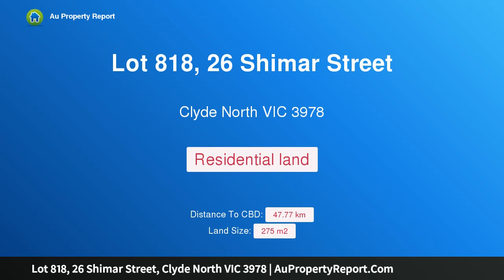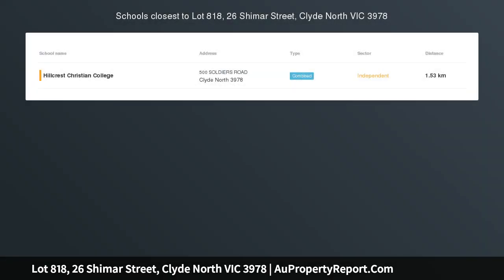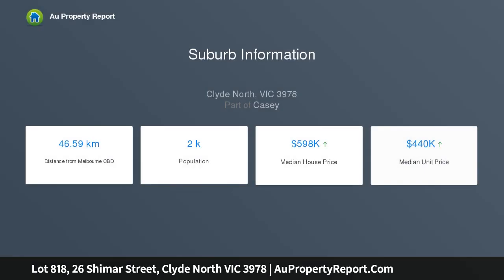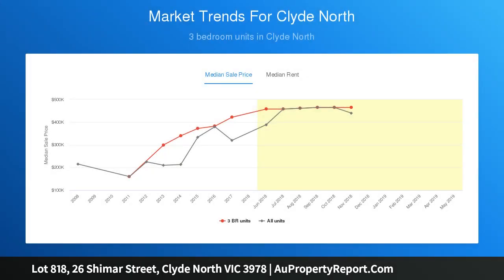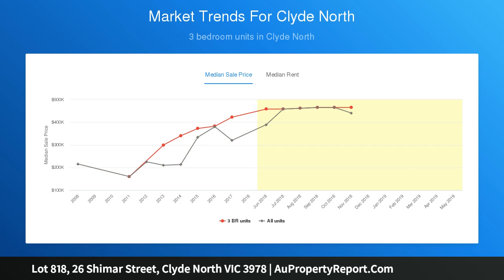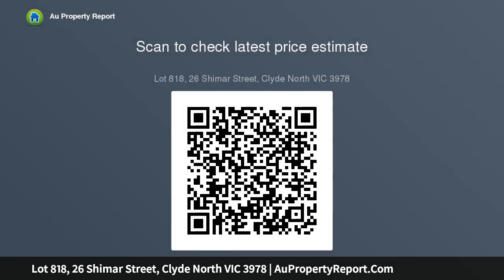Lot 818, 26 Shimar Street, Clyde North VIC 3978 | AuPropertyReport.Com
Lot 818, 26 Shimar Street, Clyde North VIC 3978
BUILD YOUR DREAM FAMILY HOME ON 275m2 (TITLED BLOCK)